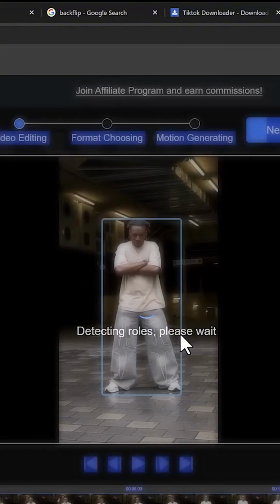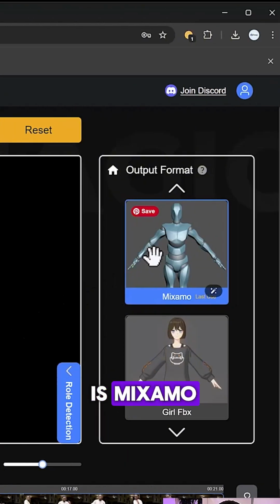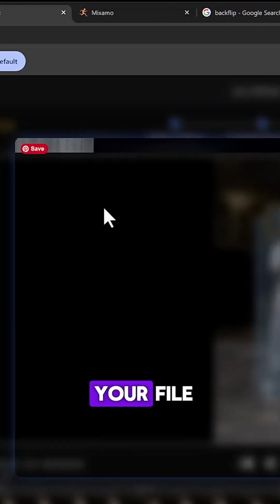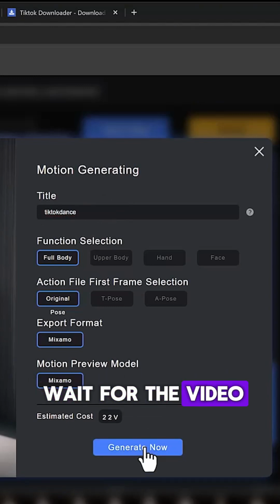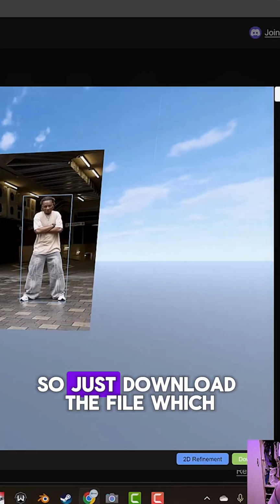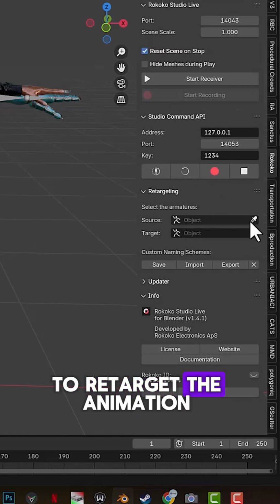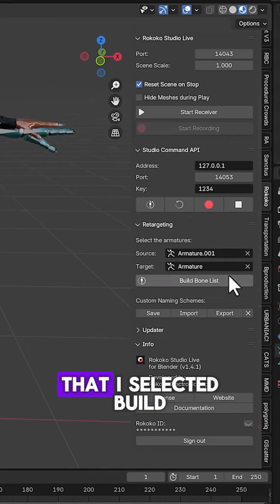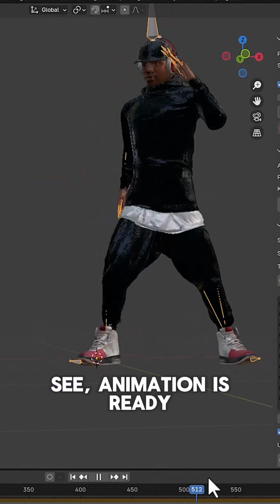Quickmagic Mocap AI to Blender Animation Tutorial